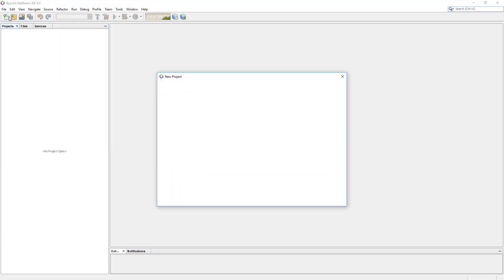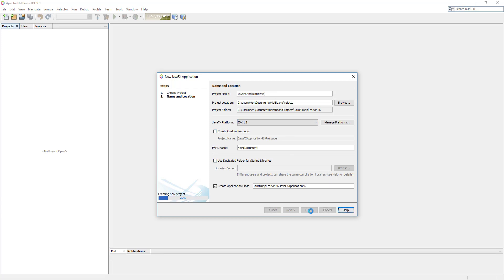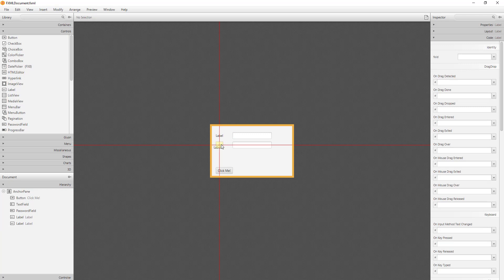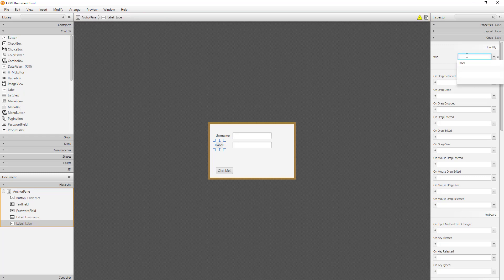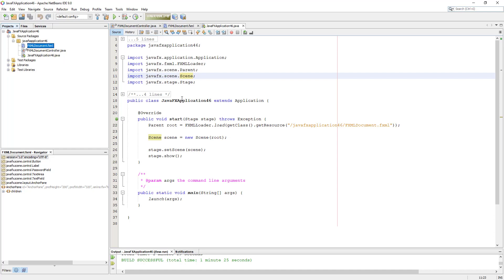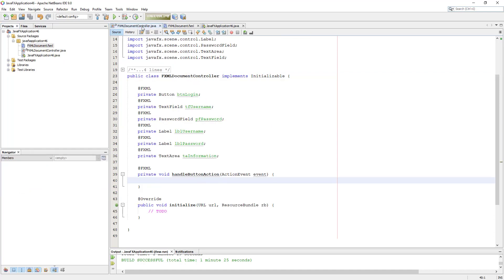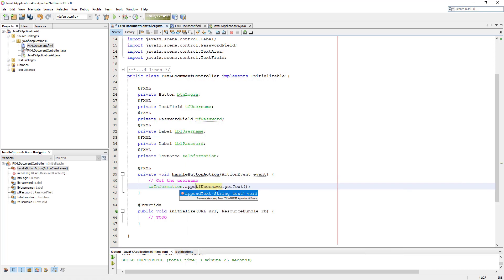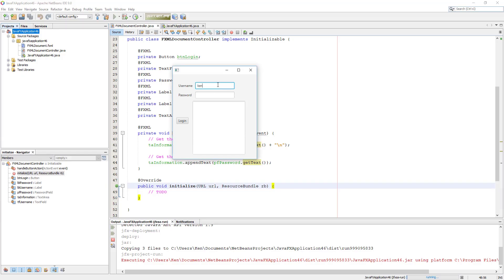JavaFX Tutorial 16 - PasswordField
PasswordField is a text input control that does not display the actual characters entered. It displays an echo character for each character entered.

setText() method
   set the actual text in a PasswordField.

getText() method
   get the actual text in a PasswordField.

// Create  a PasswordField
PasswordField pfPassword = new PasswordField();

// Get the password text
String passStr = pfPassword.getText();